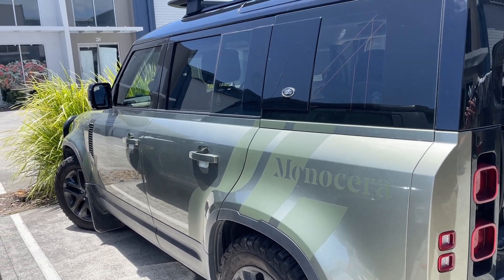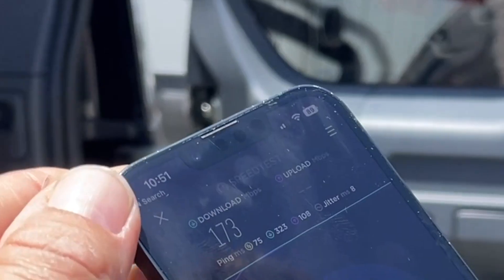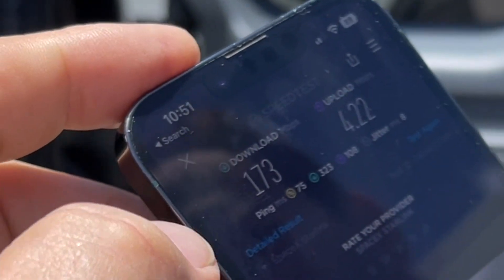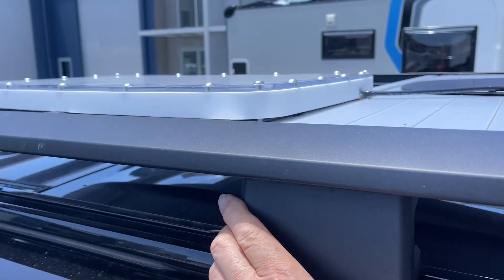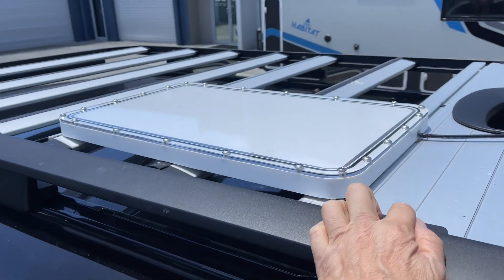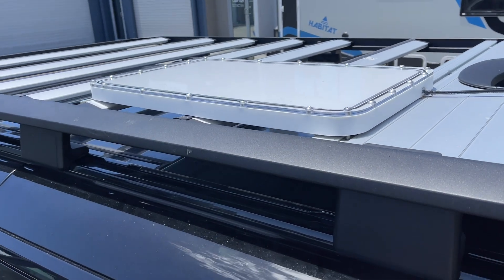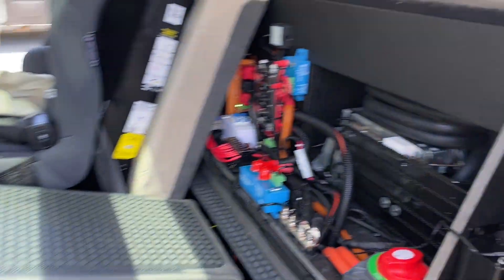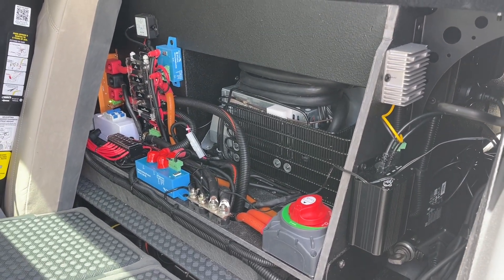Starlink at 174Mb/s on Landrover Defender Roof gives always on internet off-road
Josh Ryan @monocera is a fellow technologist and his work with remote communications and networking is at next level. On his Landrover Defender roof is a modified Starlink receiver with the cabling running down to the Starlink router which runs at 48V. But here is the clever bit: he has developed a dual 4G/Starlink bi-directional communications package that switches between the two automatically. Josh is enjoying his Safiery Lifestyle pack in the Defender with fridge, induction and enough power to run his communication servers. howgoodsthat traveltheworld liveinaworld withoutconsumingtheearth victronenergy micro-grid off-grid